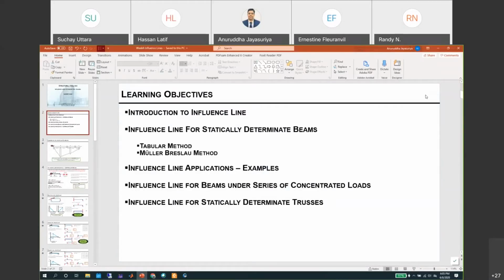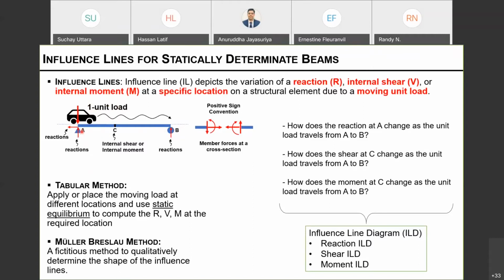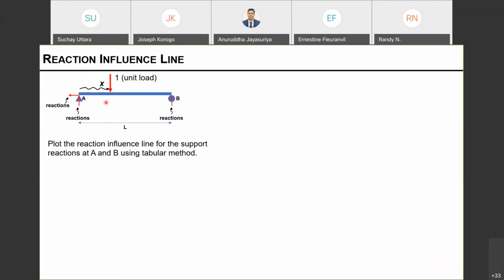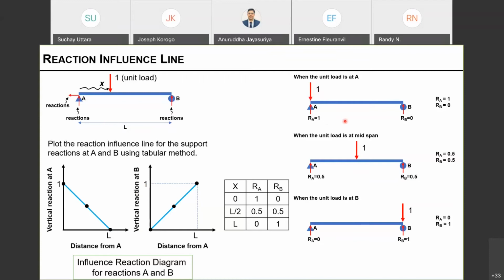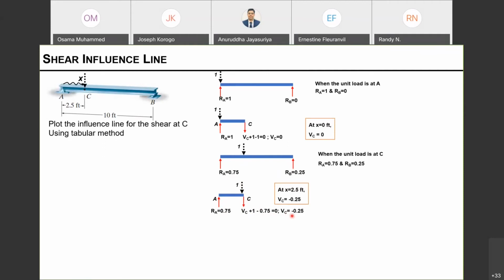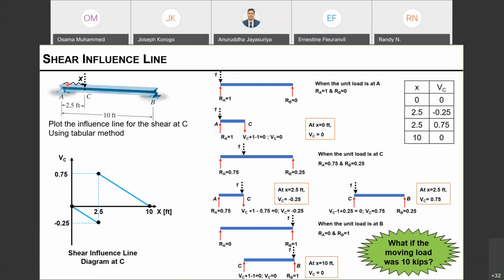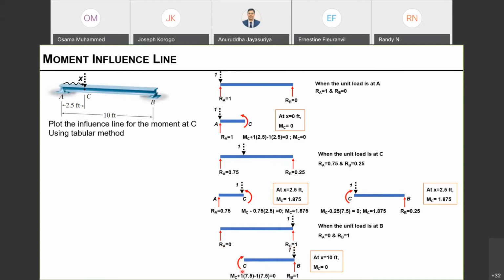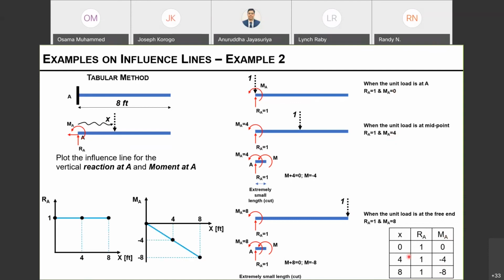Influence Lines 1 | Tabular Method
This lecture illustrates on how to construct influence lines for support reaction, shear, and moment at a particular cross-section of a beam due to a moving point load.